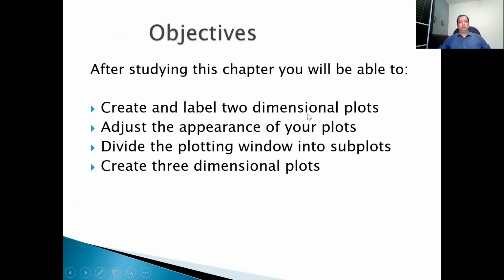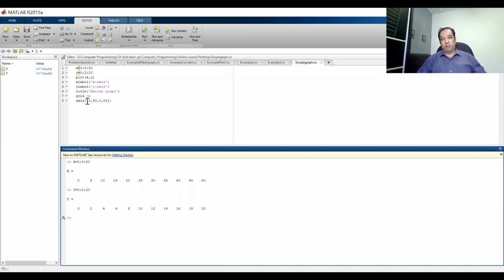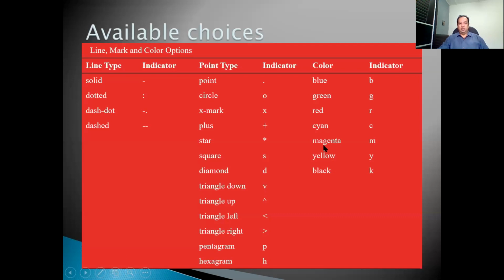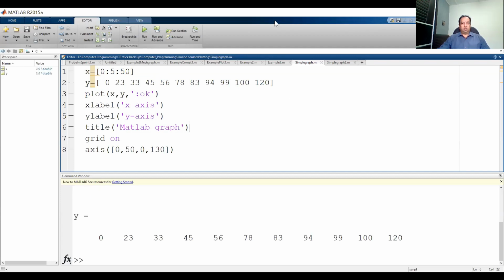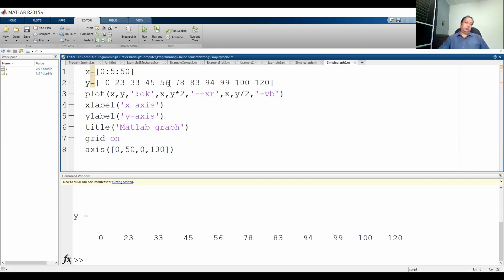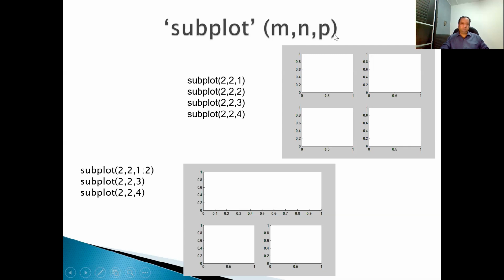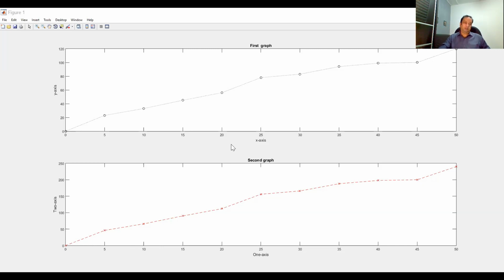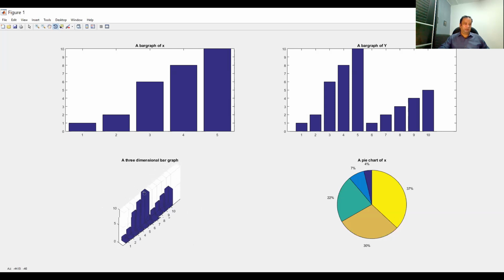MATLAB - Plotting (2020)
Student will learn how to plot 2D figure in Matlab